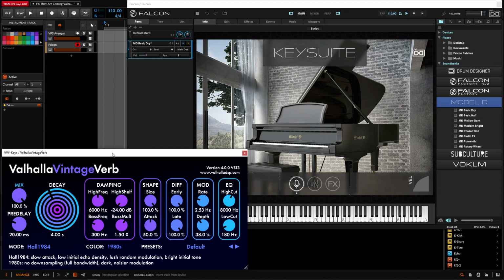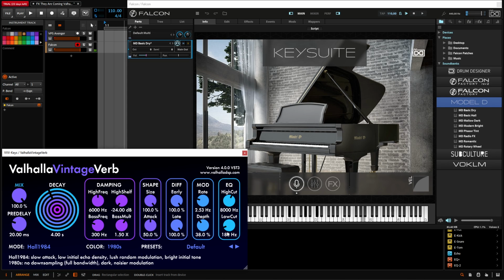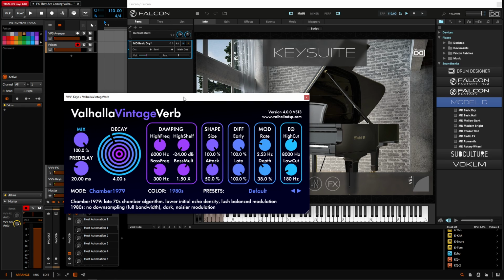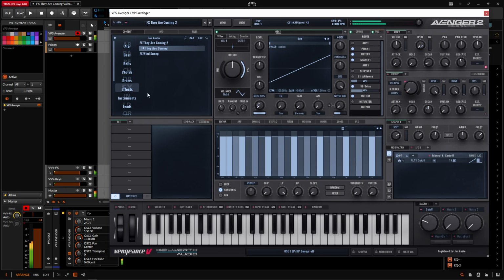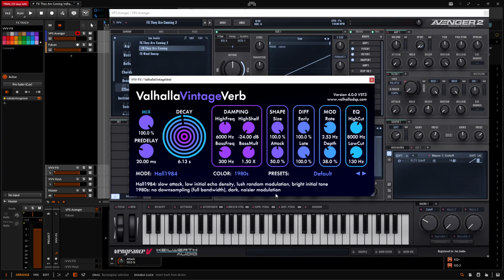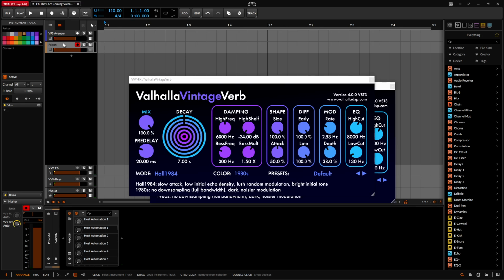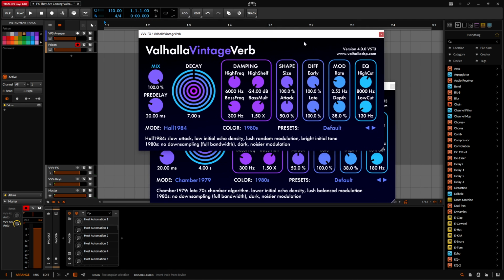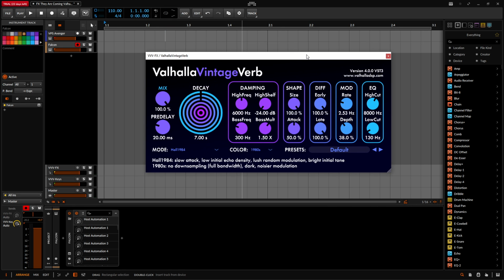Amazing Algorithms in Valhalla Vintage Verb 4.0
Today we're gonna geek out a little bit about how amazing Valhalla Vintage Verb sounds. The new algorithms sound really really nice! Chamber 1979 and Hall 1984 have won me over again.
We load up the Model D piano from UVI inside of Falcon and we also play with an Avenger 2 FX patch I recently made that sounds really dissonant!

Valhalla Vintage Verb is made by ValhallaDSP and its a very affordable reverb that I've used for around a decade.

If you would like to support the channel so I can continue producing content, please consider joining my Patreon, picking up a preset pack, click the Super Thanks button below the video, or use any of my affiliate links below to get some new software.

My favorite vst plugins:
Synths:
Arturia Pigments 4

Effects:
Arturia FX Collection 4

This channel focuses on Sound Design with synthesizers using the music software Bitwig Studio and various Pro Musician Equipment targeting various genres of Electronic Dance Music (EDM) as well as Ambient Sound Scapes and effects.